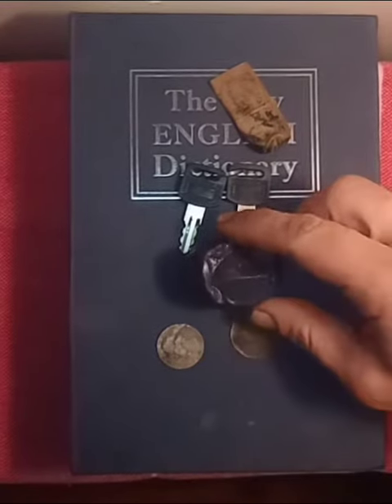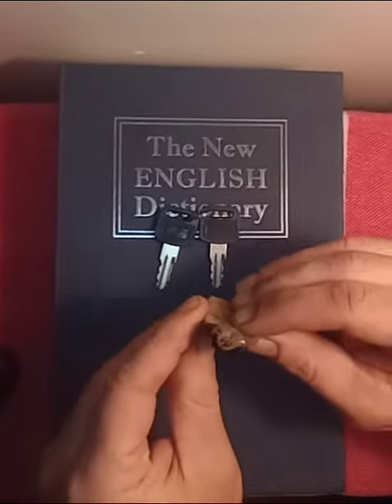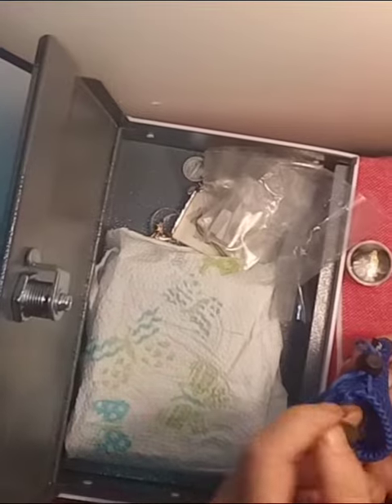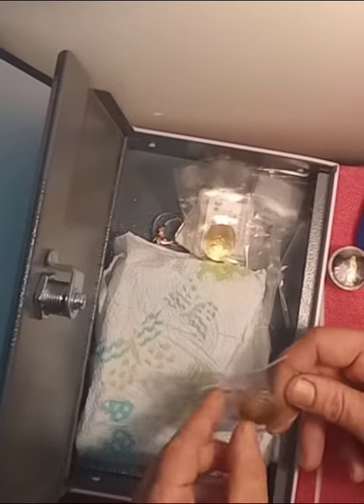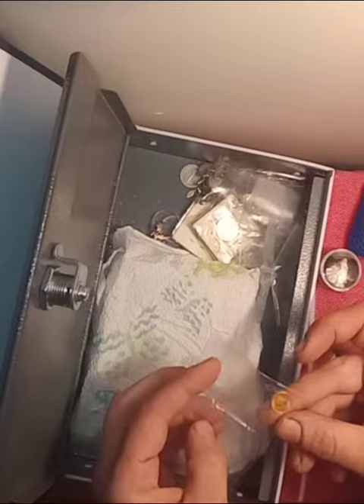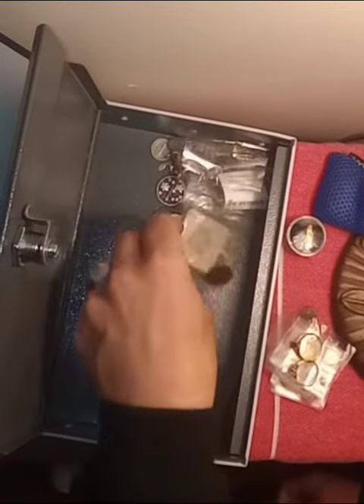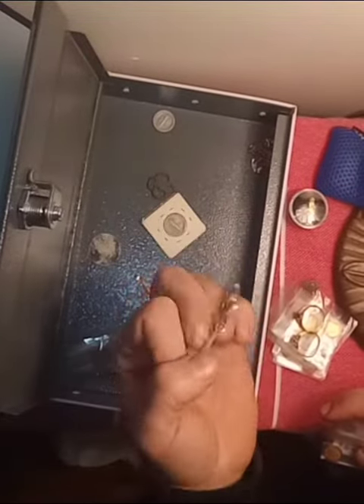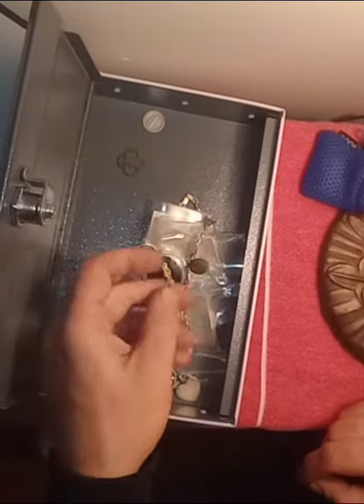A treasure hunters safe ,what will you find ??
Here's a few interesting items that are gold from a treasure hunters safe